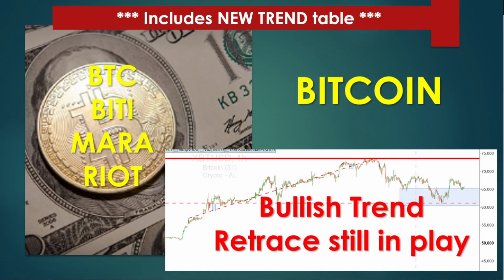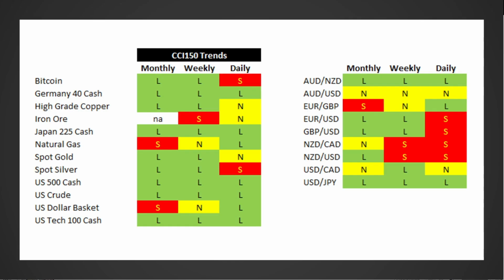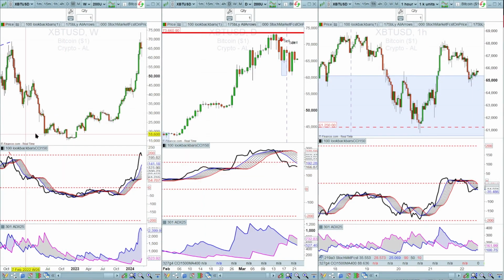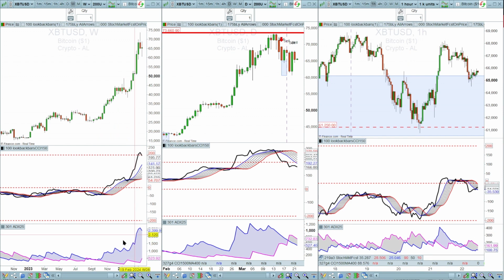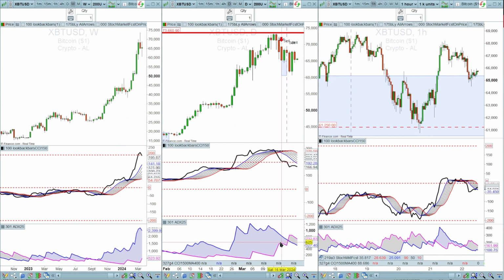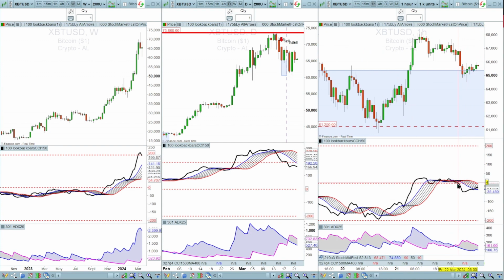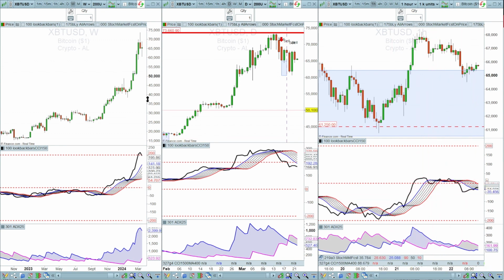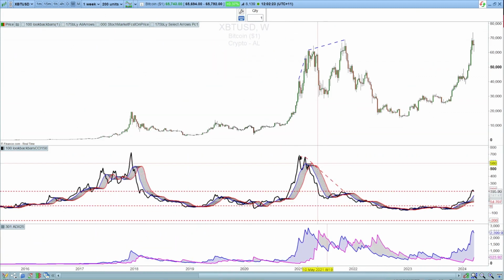BITCOIN Technical Analysis Mar 22 2024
BITCOIN Technical Analysis Mar 22, 2024 using Heiken Ashi and Commodity Channel Index.

Don't forget...

Things
to consider:

Remember...